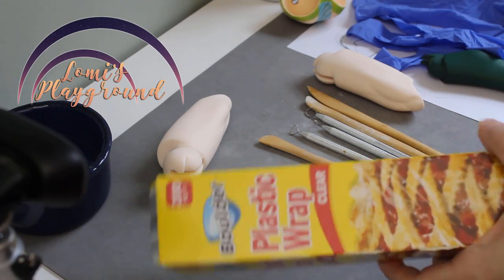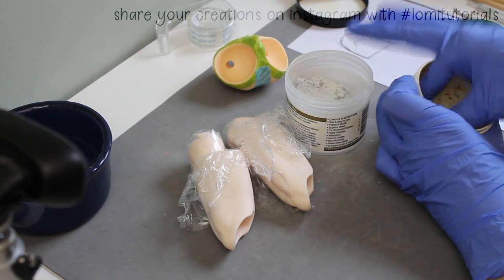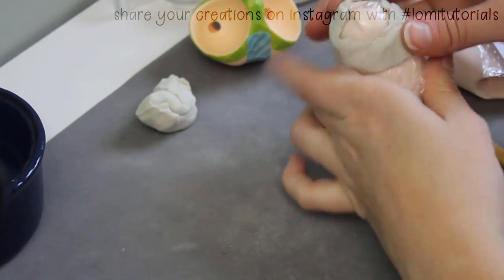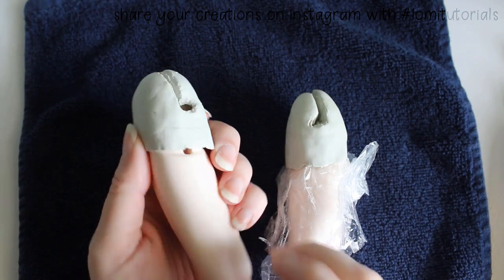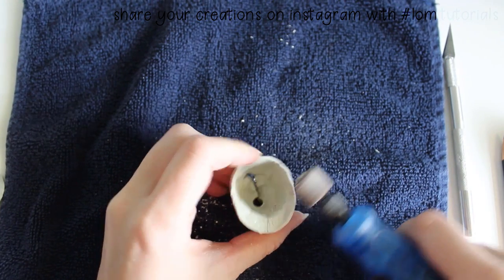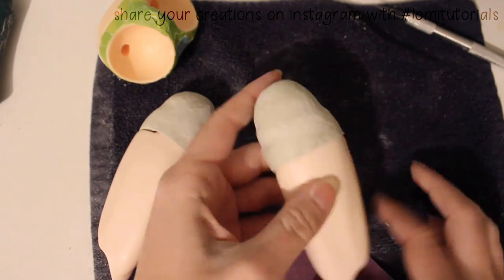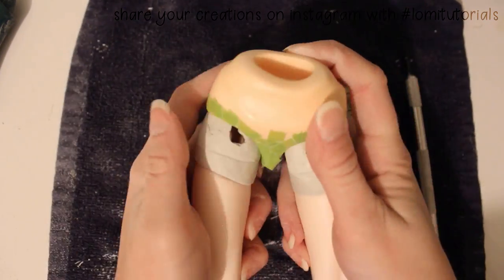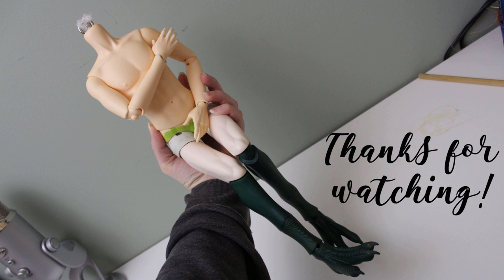Hybridizing dolls: Making fantasy legs fit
Whew! I was just talking about working on this guy, wasn't I? It took me a long time because of being sick for 3 weeks :( Sorry for my puny sounding voice in this one. Also, I apologize if I miss anyone's comments--YouTube has stopped giving me notifications when I have new comments on videos and I can't seem to get it fixed. They don't always appear in my dashboard, either, so without the notifications I'm bound to miss some.

Anyway, This week I'm sharing how I got some fantasy leg parts to fit a doll without damaging or altering the legs themselves.

Rhyllyn's leg mods are just about done--these pieces just need a bit more fine sanding, then they'll be primered and painted, and his thighs will be painted to match his older body, too. I'm really looking forward to getting to the paint part, because I'll fiiiiinally get to use my Iwata airbrush I got all the way back at the beginning of the year!

Big thank you to my Patrons for helping me bring this project to life... and for encouraging me to prioritize it when I've been in a bit of a creative slump.

●▬▬▬▬▬ ♥ • Find Me • ♥ ▬▬▬▬▬▬●

●▬▬▬▬▬ ♥ • Resources • ♥ ▬▬▬▬▬▬●

●▬▬▬▬▬ ♫ • Music • ♫ ▬▬▬▬▬▬●

For snail mail:
Lomi's Playground